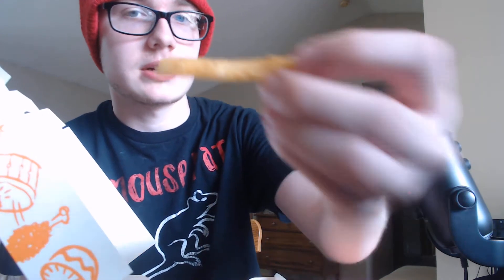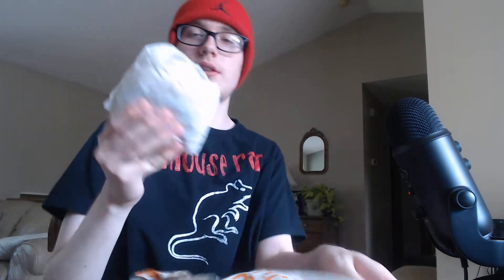I Finally Tried The Popeye's Spicy Chicken Sandwich